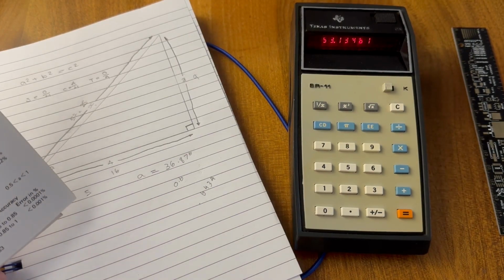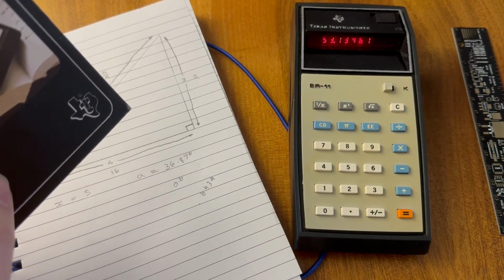Texas Instruments SR-11 Electronic Slide Rule Calculator Demonstration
A quick overview of a restored Texas Instruments SR-11 Electronic Slide Rule Calculator. To demonstrate the scientific prowess of the calculator, it is being used to calculate a trigonometric function.

The SR-11 came out in 1973. However, the TMS0602 calculator chip in this particular calculator is dated the 7th week of 1974. While popular in the US and manufactured in the USA, this particular calculator was built for the European market and manufactured in Italy.

The SR-11 uses 3 AA-sized rechargeable NiCd batteries. This calculator was supplied with a power adapter fitted with a Europlug and switchable between US and European compatible power standards; 115 V 60 Hz and 220 V 50 Hz respectively. To preserve battery power, all but one of the digits are powered off approximately 30 seconds after the last key press. To reactivate the display TI recommend that the user press the -/+ button twice, negating and then restoring the value.

The SR-11 support scientific notation, using the EE key, but does not feature any memory; meaning that a pencil and paper are handy for longer calculations.

The user manual provides many useful functions to extend the use of the calculator, including to arbitrary integer powers and roots as well as transcendental functions, logarithms, and more. The full manual is available online from the Data Math website.